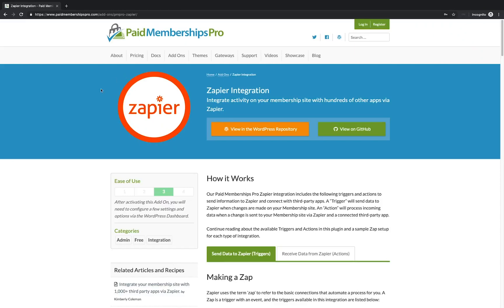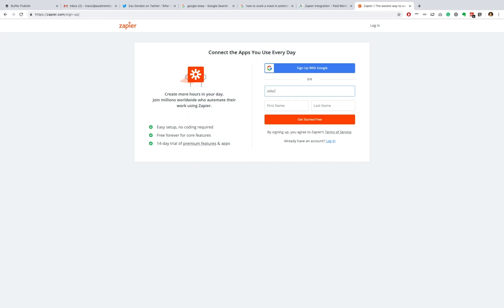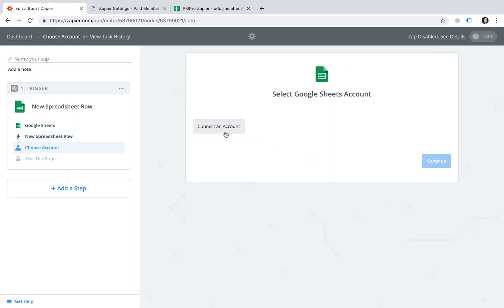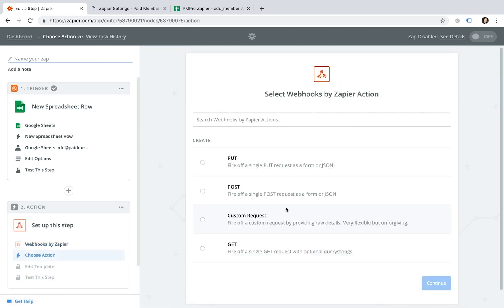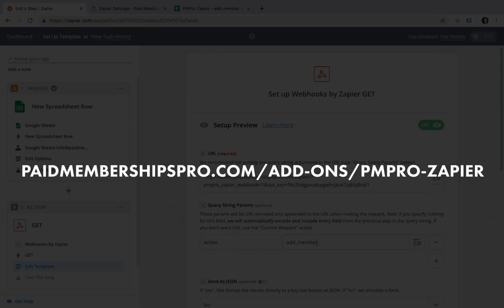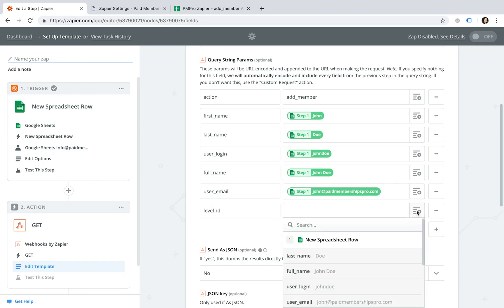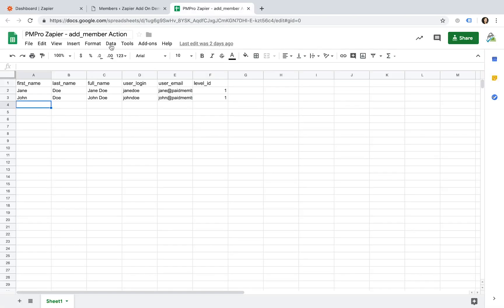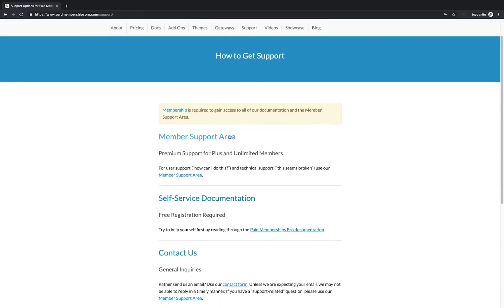Add a New PMPro Member to Your Membership Site Using Zapier and a Google Spreadsheet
Integrate activity on your membership site with hundreds of other apps via Zapier.

There are many apps that can send data into your PMPro-powered membership site. In this example, we are going to set up a Zap that adds a member when a new spreadsheet row is added to a Google Sheet.